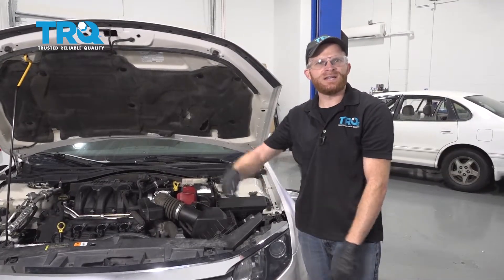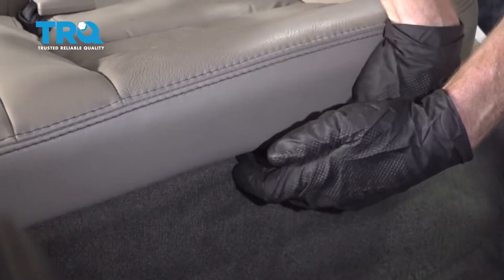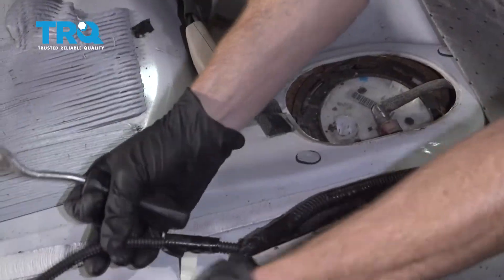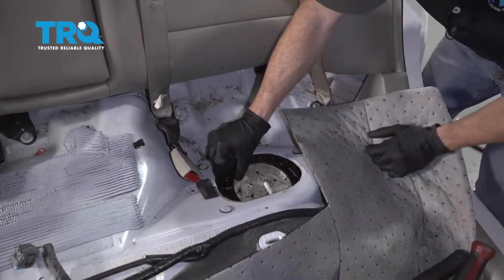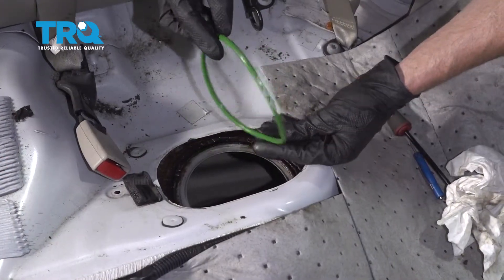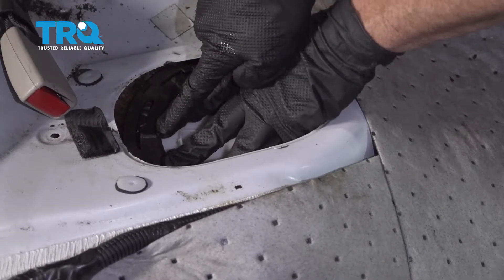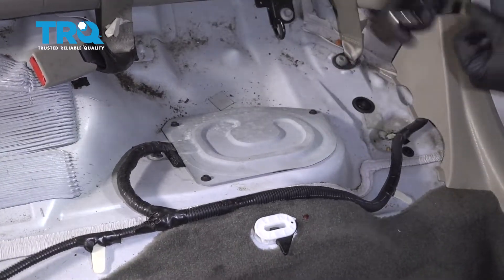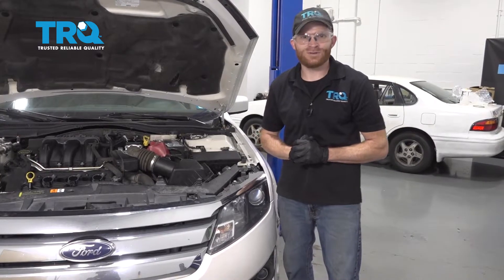How To Replace Fuel Pump 2006-2012 Ford Fusion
Combustion engines need three things to operate: fuel, air, and spark. If your fuel pump isn’t delivering the fuel your engine needs, it will run poorly, or not at all. Or, the pump is fine, but your fuel gauge isn’t working. Many modern pumps include an integrated sending unit. Either way, a new engineered to fit fuel pump for TRQ is just what you need. This video shows you how to install a new TRQ fuel pump with integrated sending unit in your 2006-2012 Ford Fusion.

This repair was done on a 2011 Ford Fusion SEL 3.0L Sedan 4-Door AWD and the process should be similar on the following vehicles:
2006 Ford Fusion
2007 Ford Fusion
2008 Ford Fusion
2009 Ford Fusion
2010 Ford Fusion
2011 Ford Fusion
2012 Ford Fusion

Tools you will need:
• Pocket Screwdriver
• Brass Punch
• Drain Pan
• Hammer